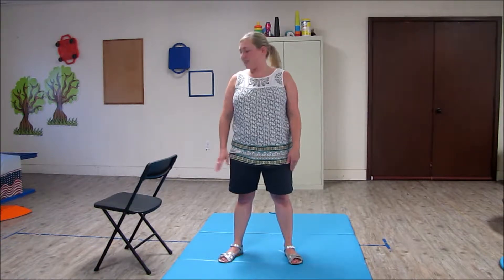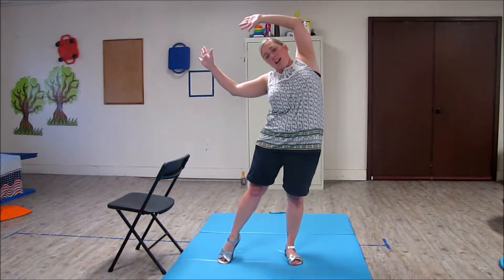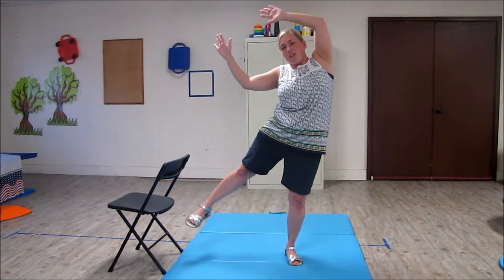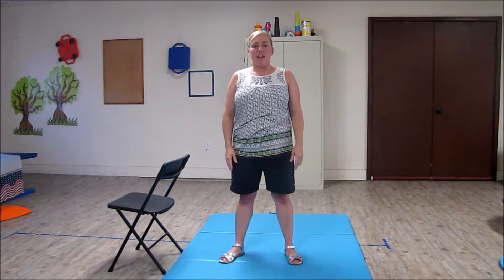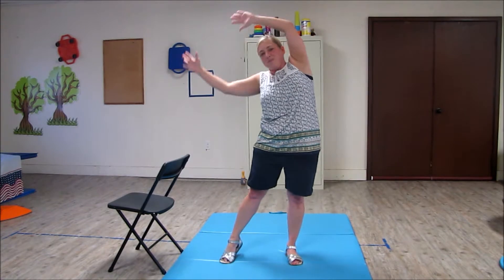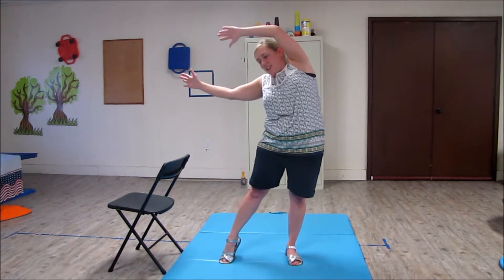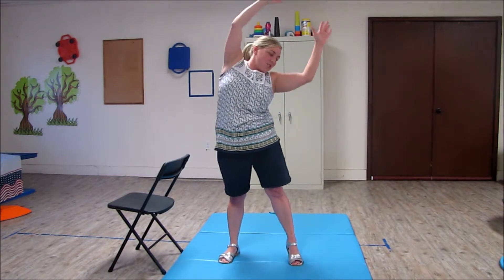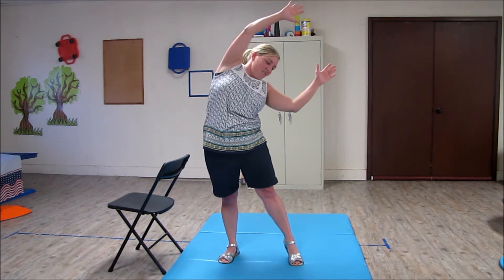Spinal Galant #2: Standing Teapot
The second exercise for integration of the spinal galant reflex.  There are three modifications to the exercise to fit the level of your current ability.